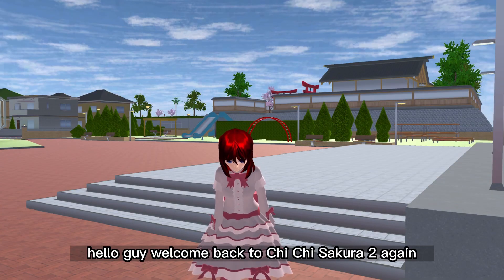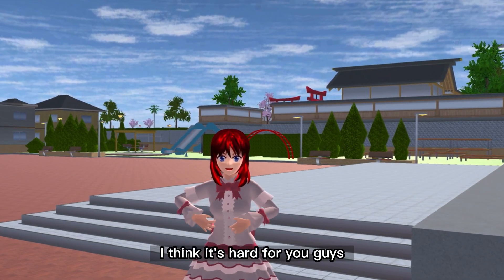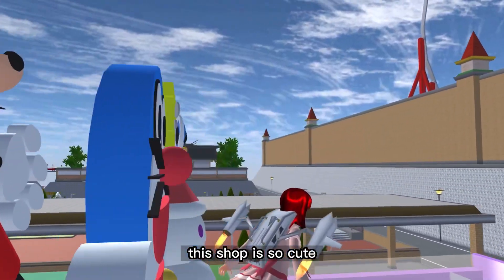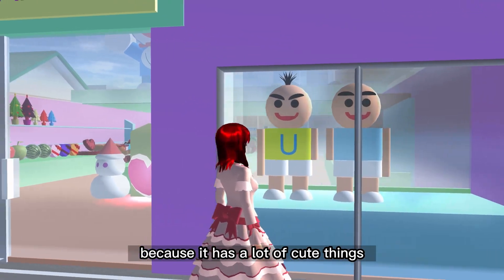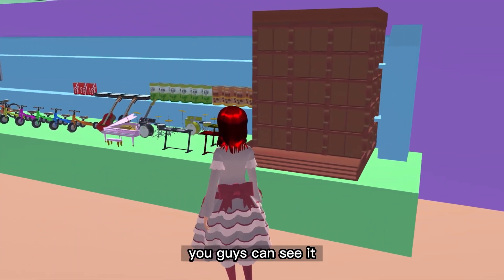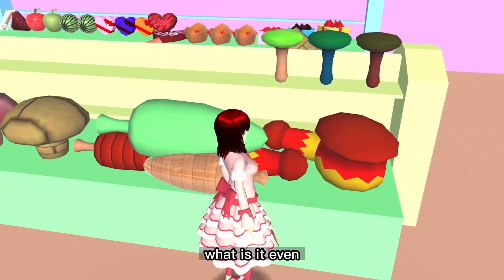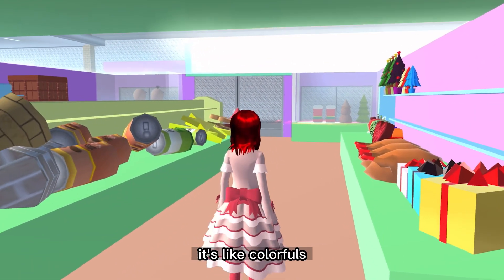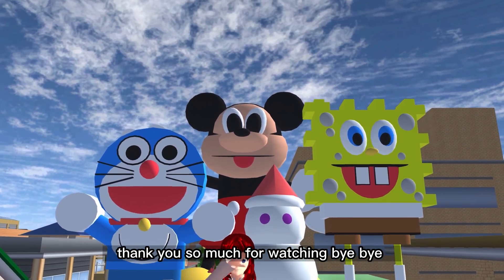Review Toko Boneka 🧸 & Cenderamata using Props ID in Sakura school simulator// ChiChi Sakura II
• tag